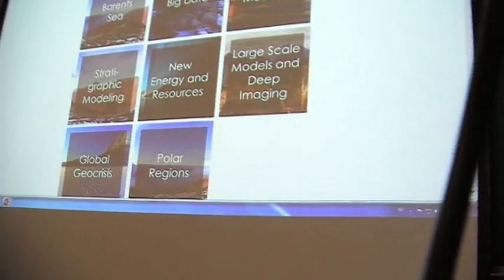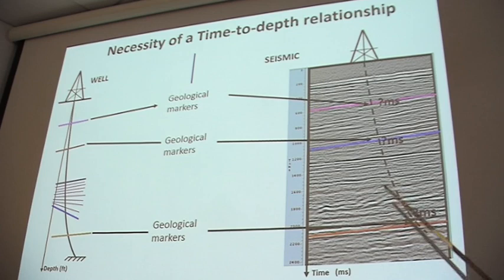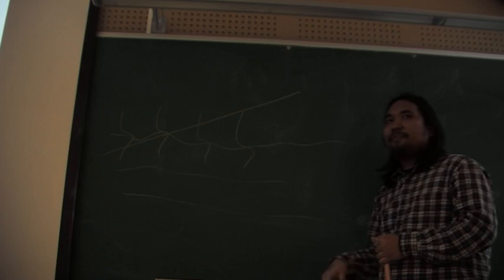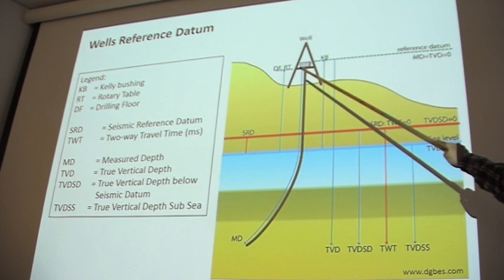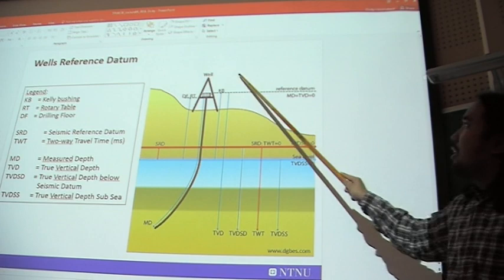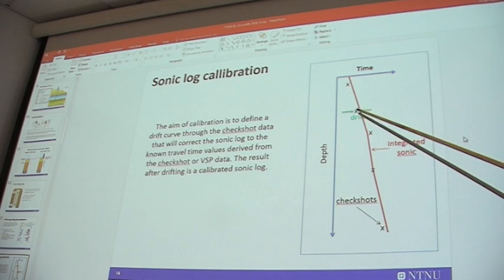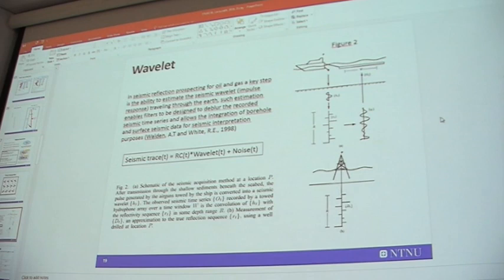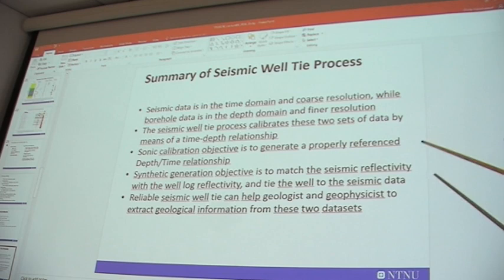Seismic Interpretation Lecture 2017 - Seismic Well Tie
TPG4130 Seismic Interpretation Lecture  - Spring 2017 - MSc Petroleum Geoscience Programmed at NTNU Trondheim - Seismic Well Tie - Dicky Harishidayat.

Video taken by Robert Andreas Havn Andresen,